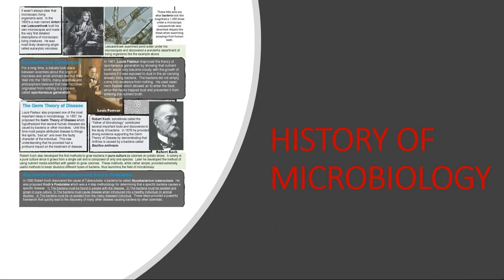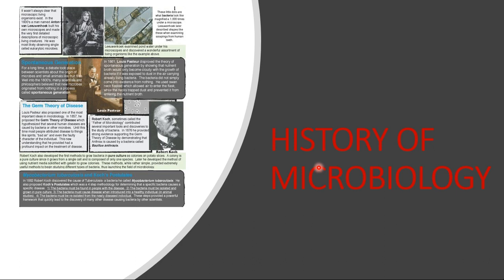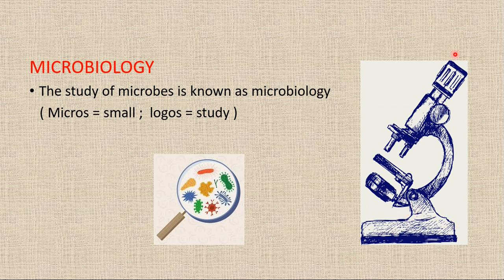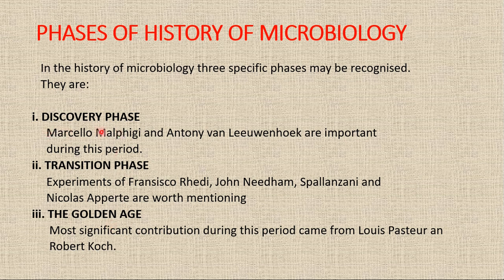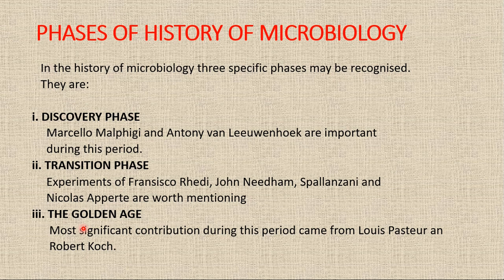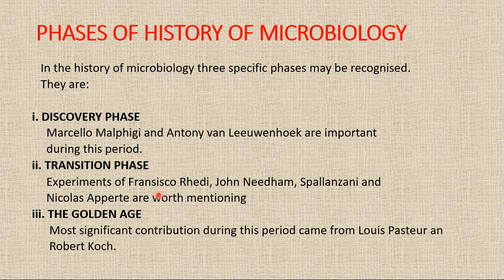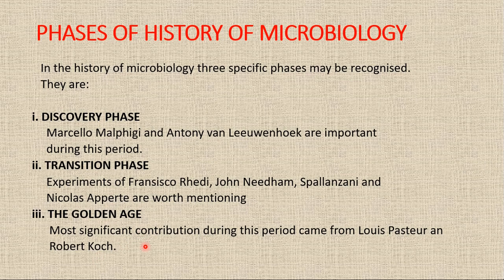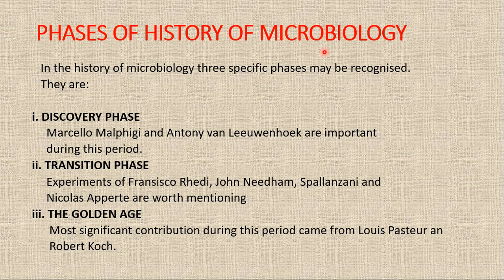HISTORY OF MICROBIOLOGY II INTRODUCTION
This video covers the "INTRODUCTION" of "HISTORY OF MICROBIOLOGY"
the contributions of different scientists are discussed in consecutive videos.